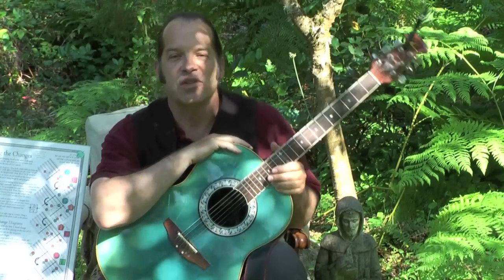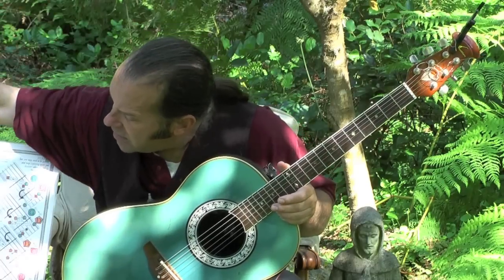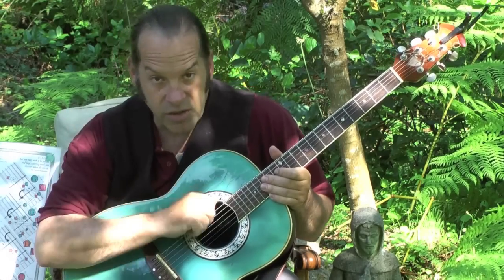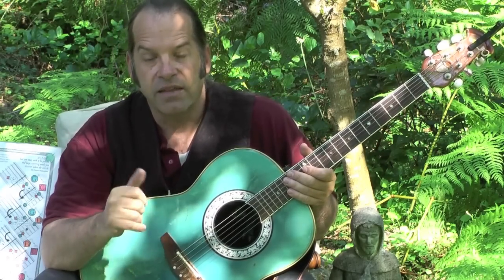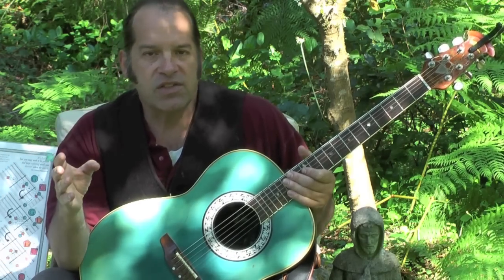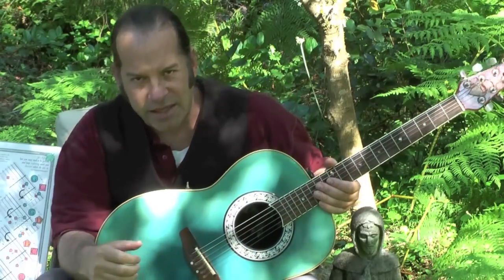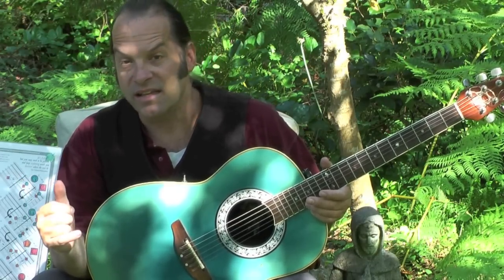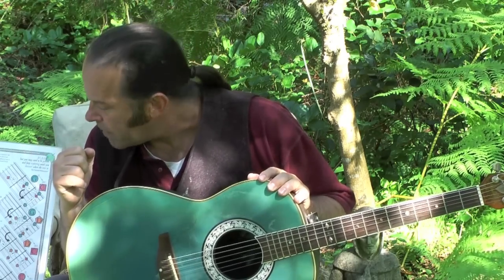Rod on MUSIC 101 MAKING MUSIC W GUITAR CHORDS AND VOICE Part 1